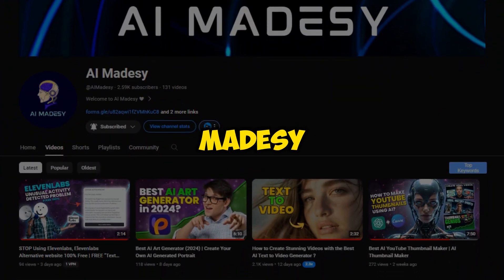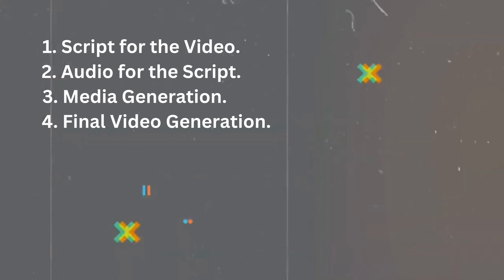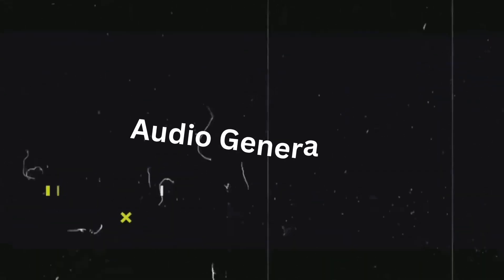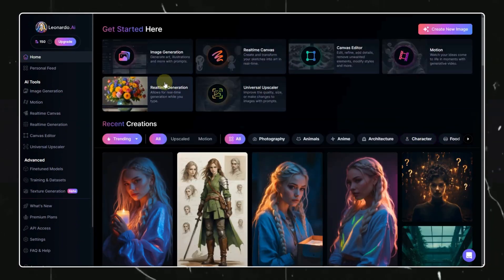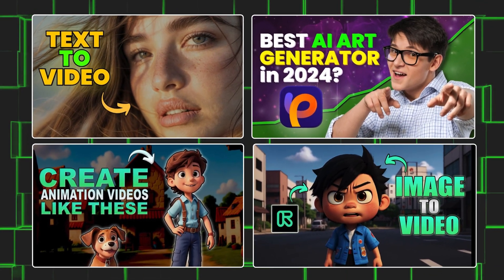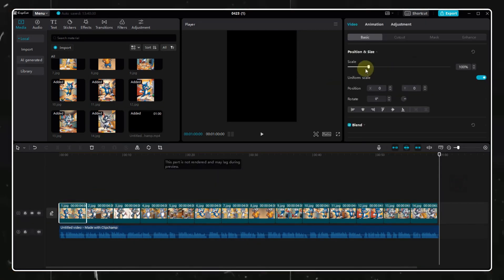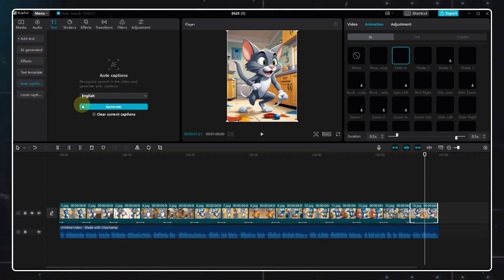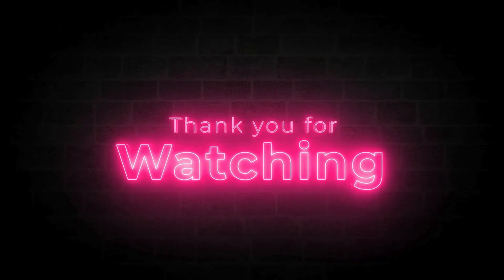NEW VIRAL NICHE | YouTube and TikTok Short Video Creation with AI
In this video, i have shown a very unique youtube video niche that you can create using AI tools.

make money with ai,youtube automation tutorial,ai,new viral niche,new viral niche youtube and tiktok video creation with ai,create viraal youtube shorts wwth AI,tiktok creativity program,best new viral niche for youtube,cartoon motivation ideos,how to create cartoon motivation video,ai madesy,AI Madesy,best tiktok niche,ai tools,how to make money online,how to create motivation reels on instagram,ways to make money online,create motivation shorts with ai